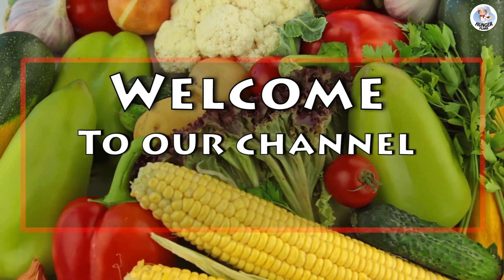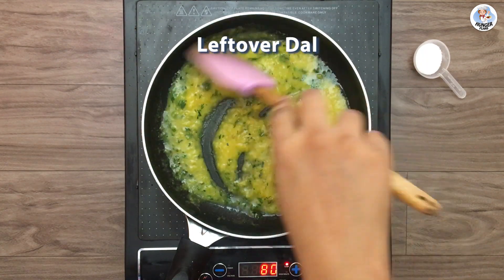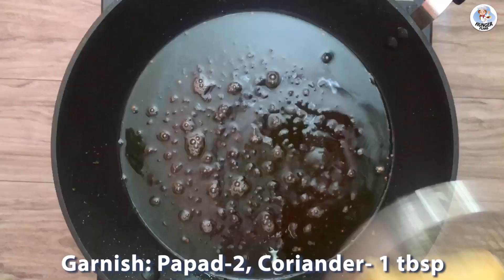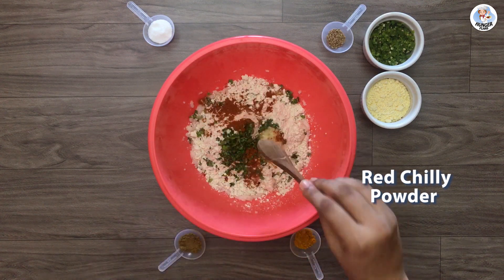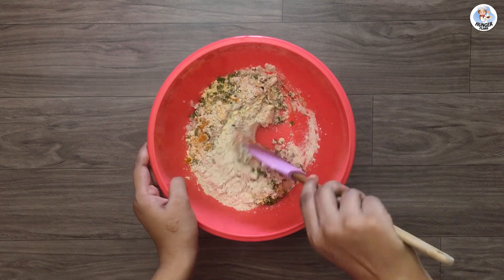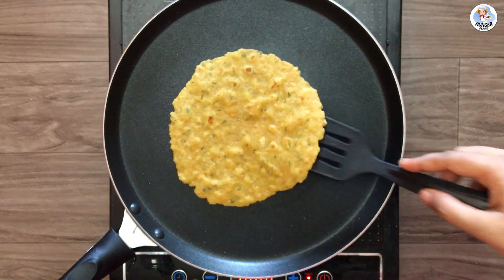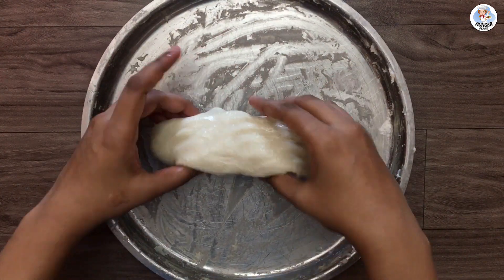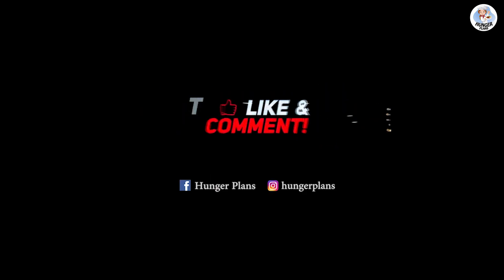Leftover Rice Recipes for Lockdown | Dal Chawal Arancini | Rice Thepla | Rice Rasgulla | HungerPlans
Make the most of leftover rice with our 3 simple  recipes, repurpose this Healthy Grain for your next Meal.
Try These Amazing Recipes and Let us Know your Feedback.

RECIPE:

Dal Chawal Arancini

Leftover Dal- 1 cup
Green Chilly- 1 tsp
Corn Flour- 1/2 cup
Leftover Rice- 1 cup

Garnish:
Papad-2

Rice Thepla / Bhaat ka Thepla

Red Chilly Powder- 1 tsp
Besan- 2 tbsp
Caraway Seeds / Ajwain- 1/4 tsp

Rice Rasgulla

Maida / All purpose Flour- 1/2 cup
Sugar- 1 cup
Cardamom Pods / Elaichi- 3

Garnish
Pista- 4
Kesar- few strands

easy recipes
great recipes

Licensor's Author Username:
StockSounds

Licensee:
Aakanksha Tarphe

Item Title:
Energetic Upbeat Pop Uplifting Inspiring

Item ID:
20040701

Item Purchase Code:
e2418437-f5f6-40f4-adff-096351ee25fa